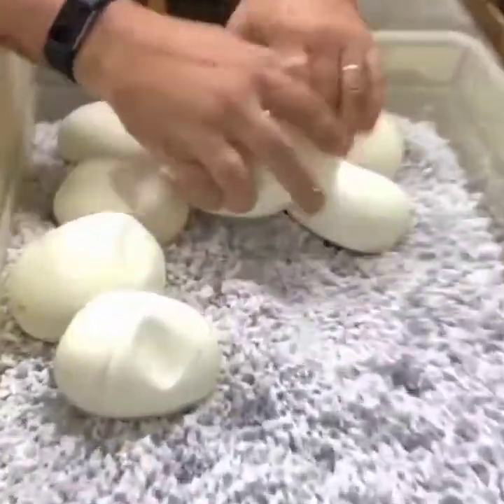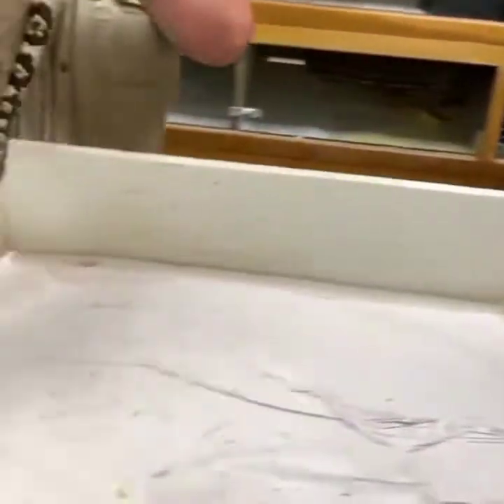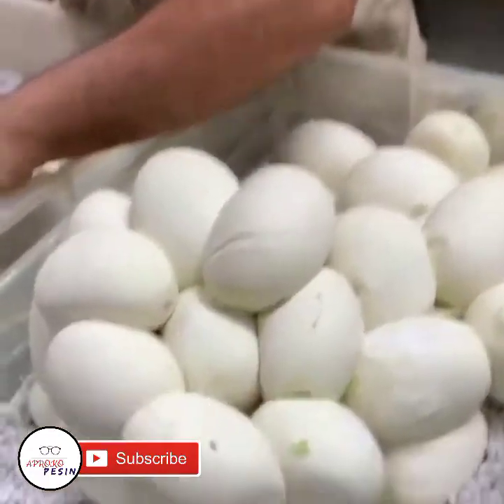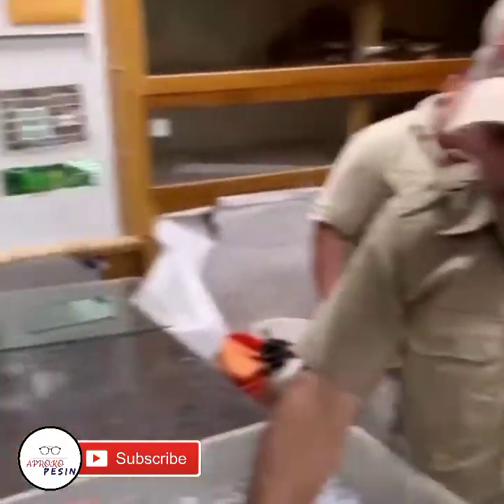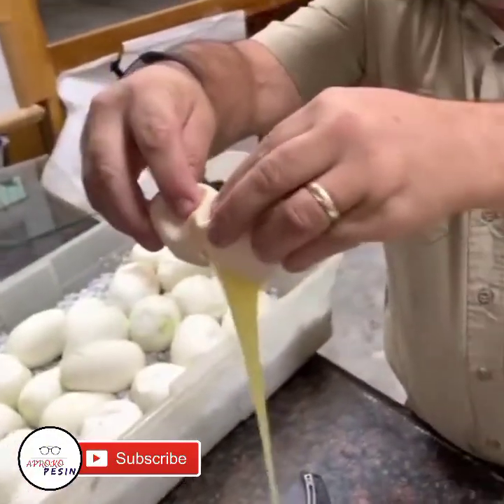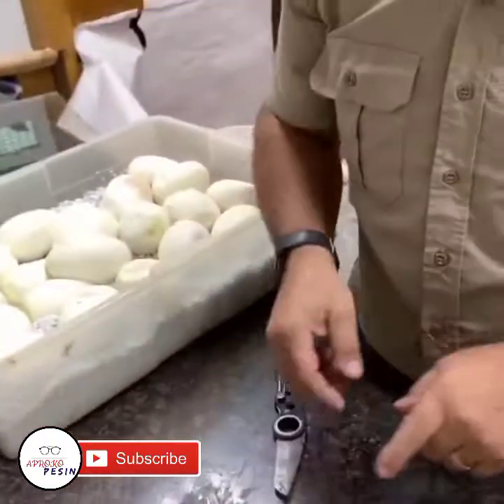Python Attacks Jay - EP 01 (Watch till the end)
In the video Jay was attacked again by a giant female python while hatching her eggs.